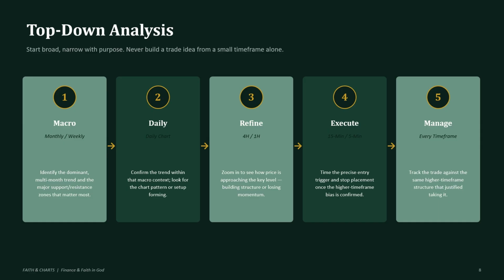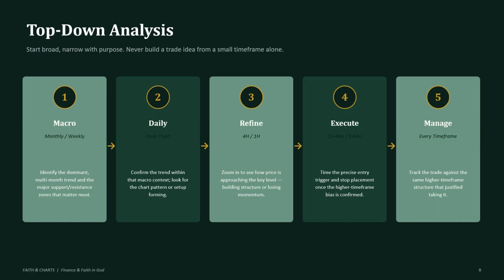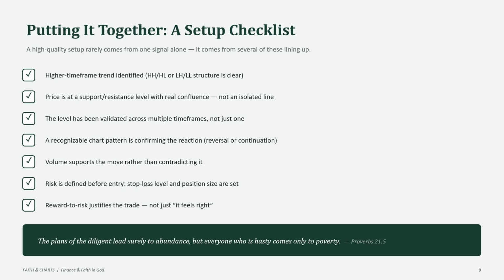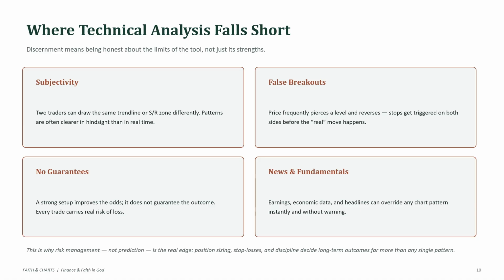Technical analysis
This is a course in my Skool community that is completely for free